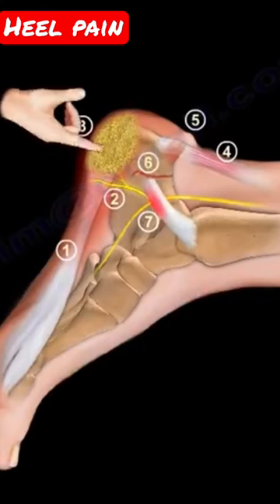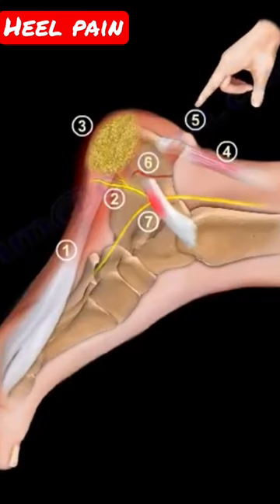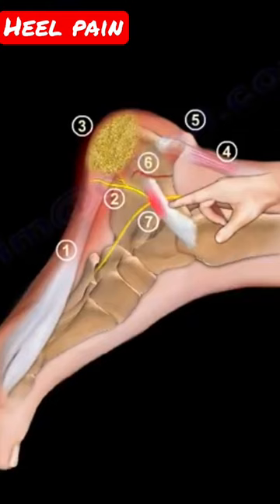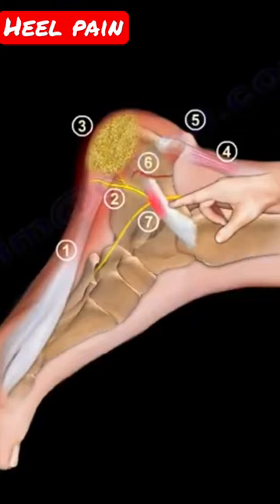understanding the causes of heel pain, comprehensive review in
common causes of heel pain , very comprehensive review
Dr. Ebraheim’s educational animated video describes video describing the conditions and treatment associated with heel pain.
Heel pain is an exteremly common complaint with several common causes. It is important to make a correct diagnosis of the cause of the symptoms so that the appropriate treatment can be given.
Common causes of heel pain include:
1-Baxter nerve compression
2-Plantar fasciitis
3-Fat pad atrophy
4-Achilles tendonitis
5-Stress fracture of the calcaneus
6-lumbar disc herniation
7-achillis tendinitis